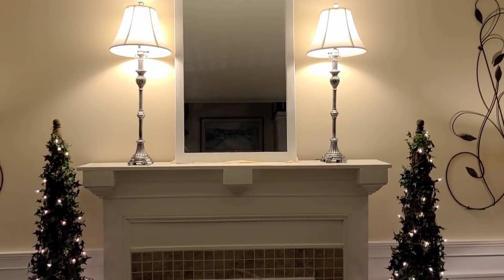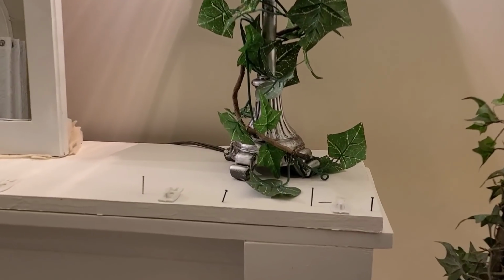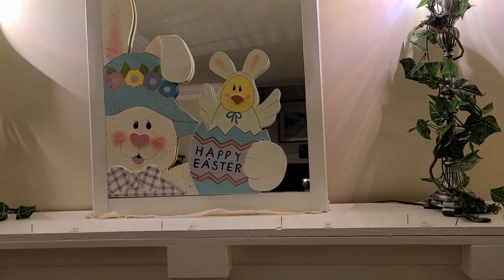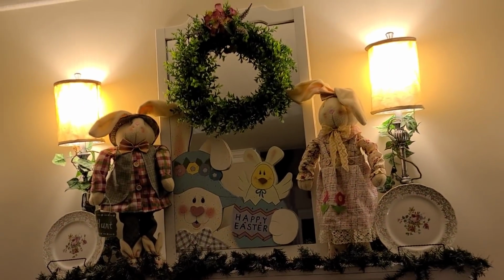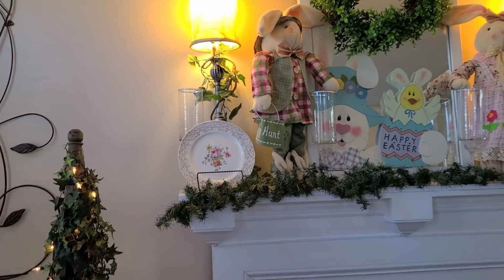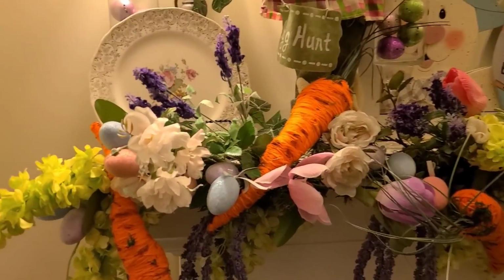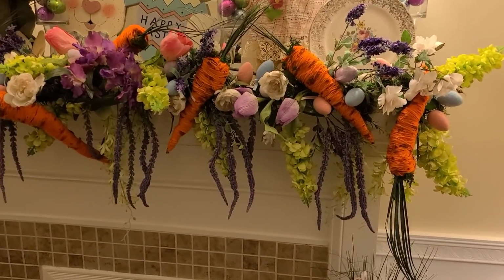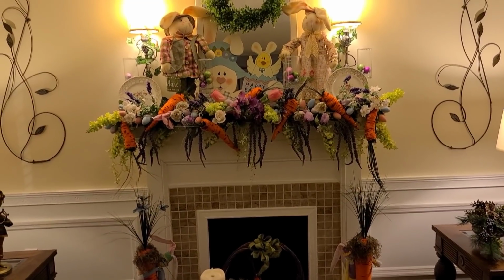Spring/ Easter Mantle 2022 Decorate With Me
Join me to decorate my Spring /Easter Mantel. Let's have some fun together!

YouTube  deems this free to use music for monetized videos